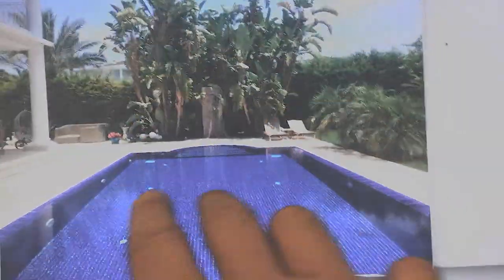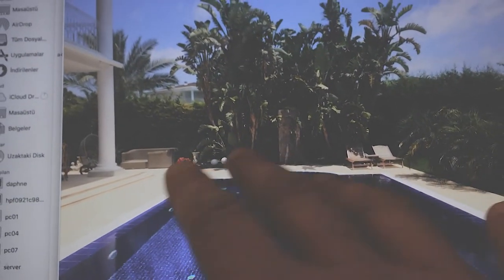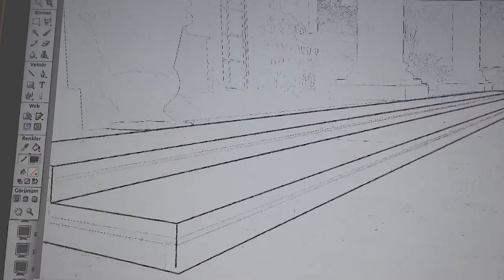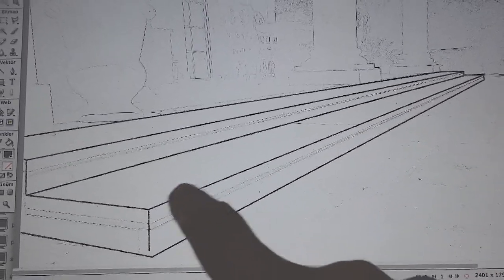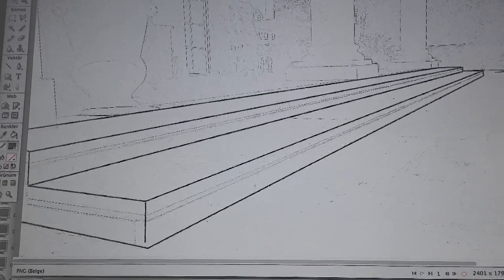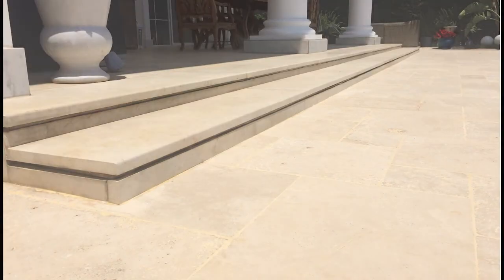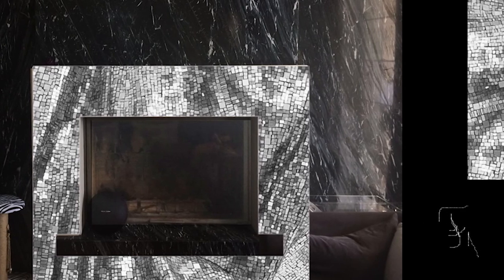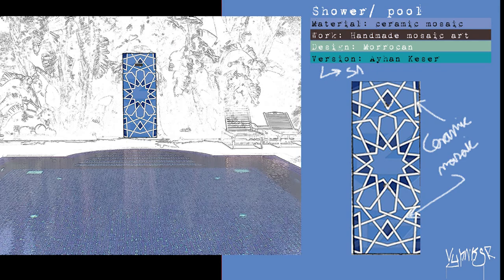Meeting at mansion for Maroccan Mosaic